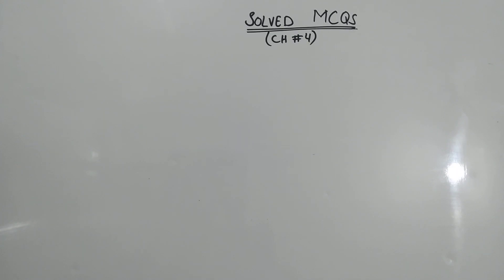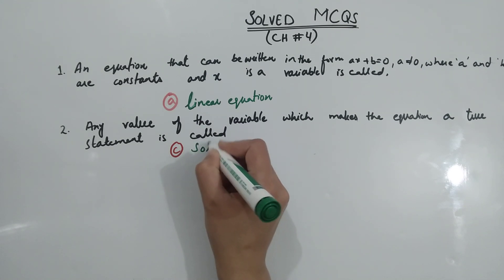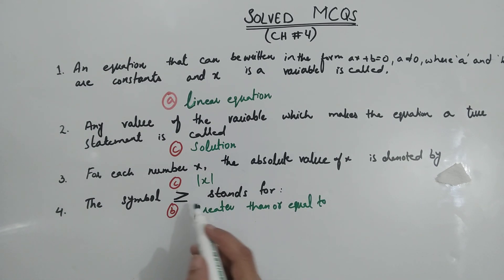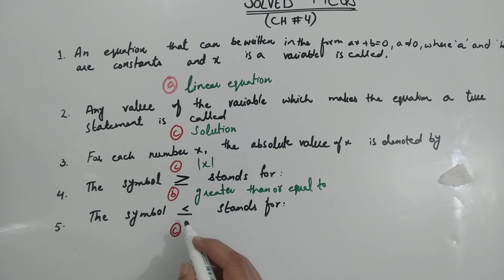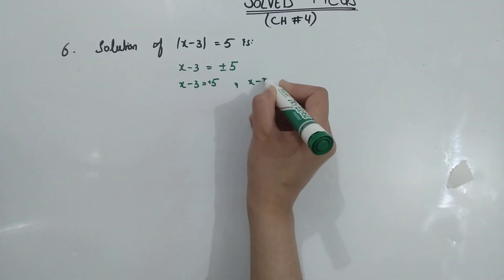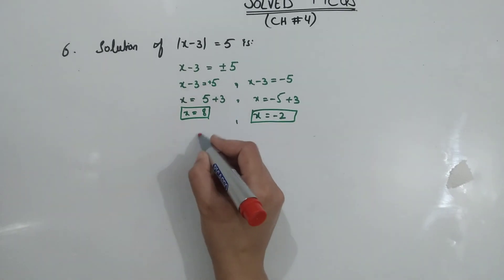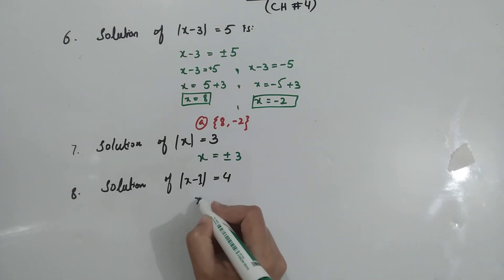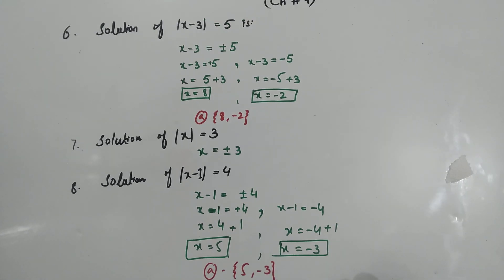Solved Mcqs chapter 4 10th class| 10th class Review Exercise Solution 👍